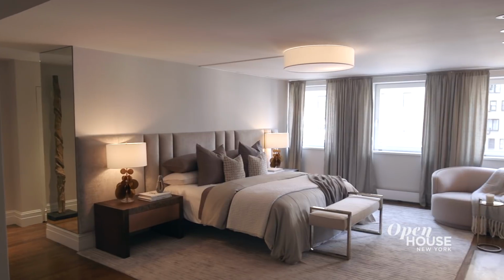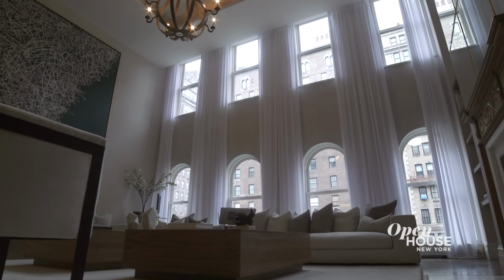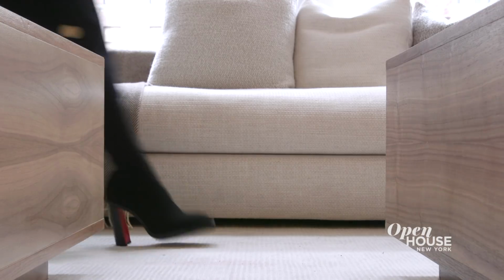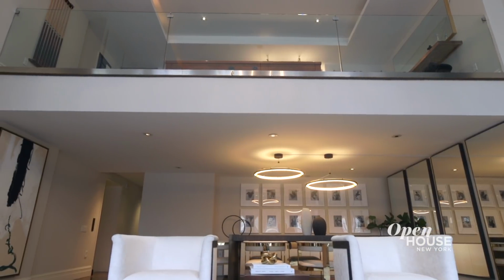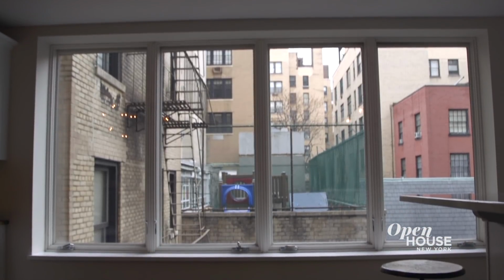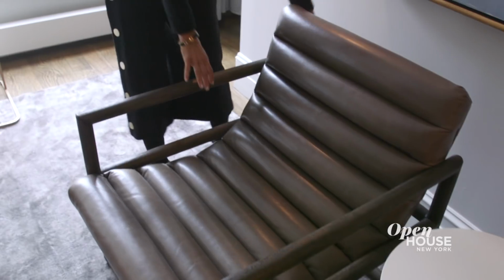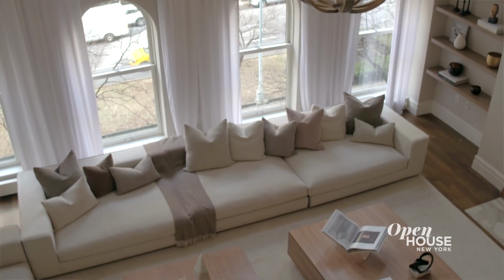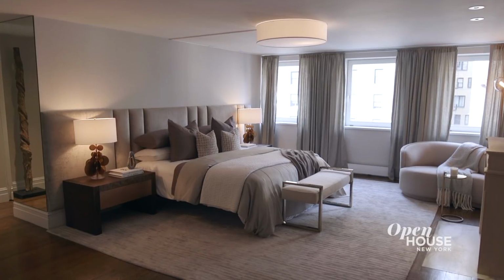A Four-Floor Mansion on Park Avenue designed by Cheryl Eisen | Open House TV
We're with Cheryl Eisen for a look at an over five-thousand square foot home on Park Avenue. The home features multiple lounging and living areas on each level. Cheryl brought in furnishings that accentuated the striking space and turned it into an entertainer's paradise.

- Hi, I'm Cheryl Eisen, founder of Interior Marketing Group. Welcome to 807 Park Avenue, a new take on townhouse living. We've reimagined this space to be modern, yet timeless. And walking throughout, you really do feel like you're walking through a New York City townhouse. It's got four beautiful bedrooms and multiple spaces to entertain in style.

As you step off the keat elevator, you're drawn into this expansive and dramatic great room. You rarely see a great room of this scale in the city, and it lets you know that this home is going to be something different. Just look at this double height ceiling and these windows. There was so much to work with and so many opportunities to go huge, but we also had to keep it warm and inviting.

We used oversized custom art, which spans four canvases and serves as the main pop of color for the room. Right across from it over the fireplace, we used a mirror installation with brass accents. Not only does it add a decorative touch, but it adds to the sense of scale. Custom floor-to-ceiling drapes accentuate the intricate architectural detail of the curved windows and draw the eyes up.

We always love low profile and neutral furnishings, but with this space, we could really maximize the seating. So you can invite everyone. There's plenty of room.

Where the ceiling drops as a natural place to put the formal dining area, this statement lighting also adds the sense that it's its own space. And the wall of mirrors adds dimension and light, and it also happens to be one of our signature design tricks.

We wanted the kitchen to feel sophisticated, yet cozy, but of course functional. We built a banquette to optimize seating and also hung a statement light fixture over it. All throughout, we've paired sleek neutrals with gold and metallic accents, another one of our signature design tricks. In a kitchen, I tend not to do drapes, and these huge windows let in plenty of natural light, adding to the airyness and its sense of scale.

Upstairs, we took the opportunity to create even more entertaining spaces. First off, the lounge. We brought in two leather nesting coffee tables, and we flank the fireplace with floating shelves to maximize storage. Leather seating adds texture and complements the tables. In contrast with the great room, I wanted this space to feel a little more masculine-- my take on the modern man cave.

But really, there's something for everyone to kick back and relax. But for fun, we also created a game room, where you can practice your break and have a glass of wine. It also overlooks the great room for a brand new perspective on that space. And if you're having a party, you could also check out what's going on below before making your grand entrance.

The master bedroom is warm and comfortable, but also stylish and sexy. Gray was our main color scheme, and we used varying shades throughout. The custom headboard creates a cozy soft feeling, and the graceful seating is the perfect place to unwind with a book before bed.

I hope you enjoyed checking out this modern, yet timeless townhouse over prime Park Avenue.